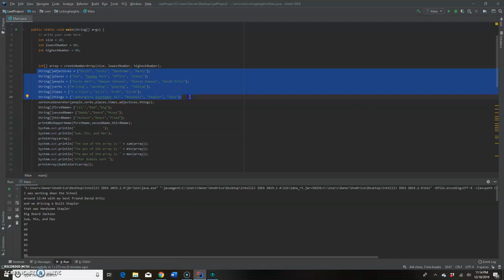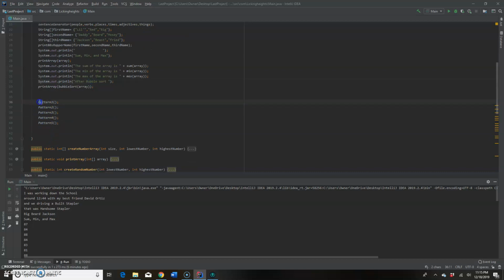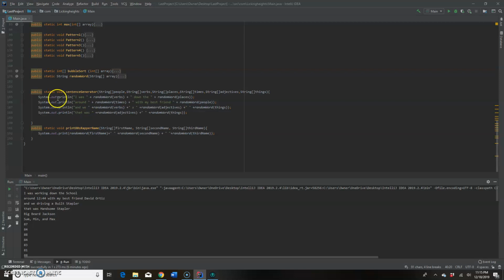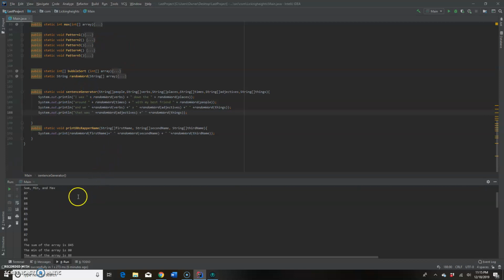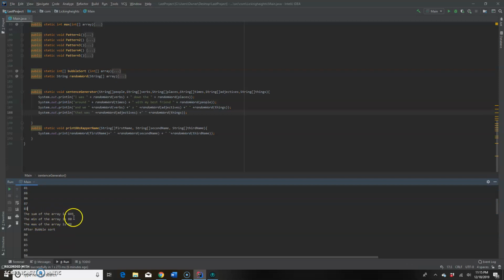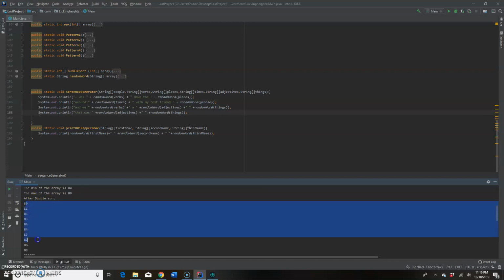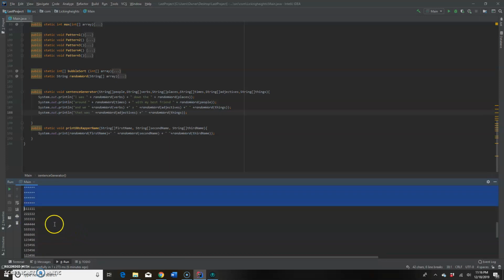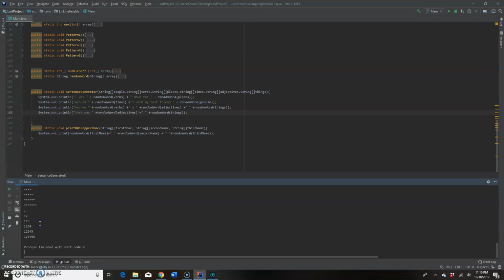All About Rays Project